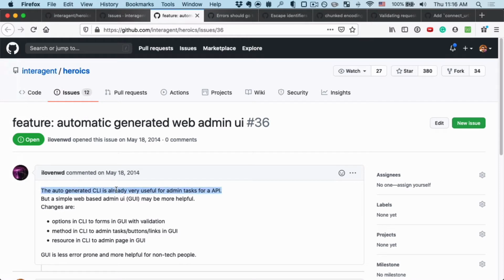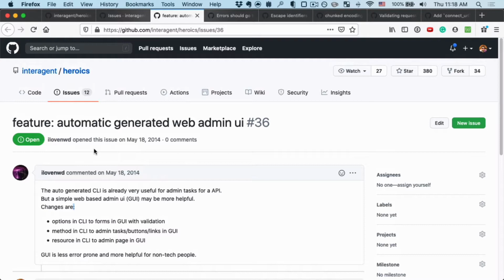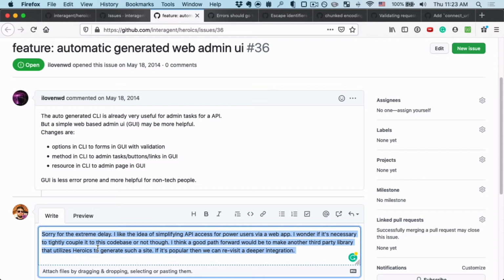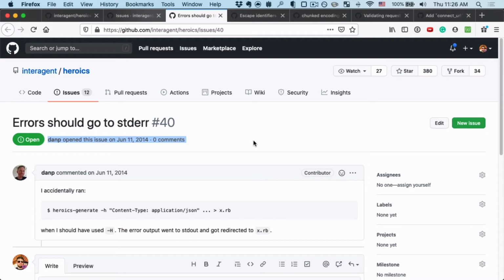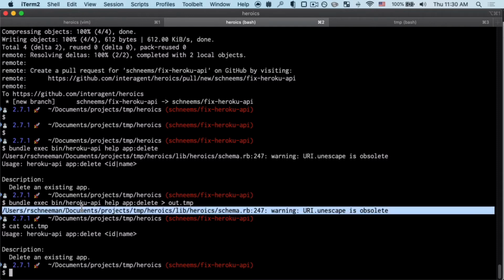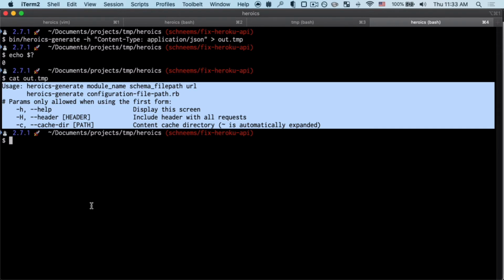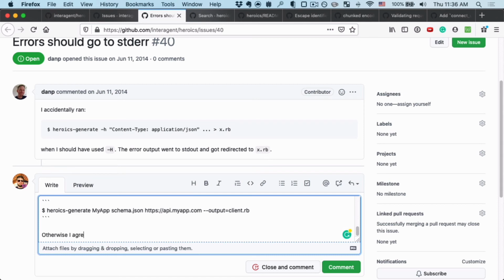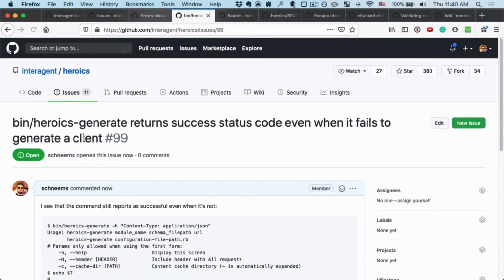Live Open Source issue triage 2/4: Heroics library - 2 more issues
[Hey you!!] Increase your resolution on YouTube to max to see the text.

In this video we take a look at a feature request and a stdout/stderr bug report and discover and file a new issue.